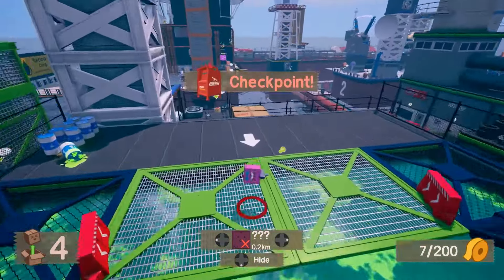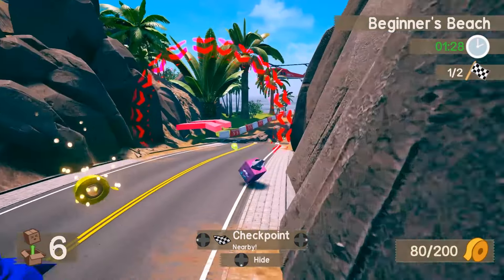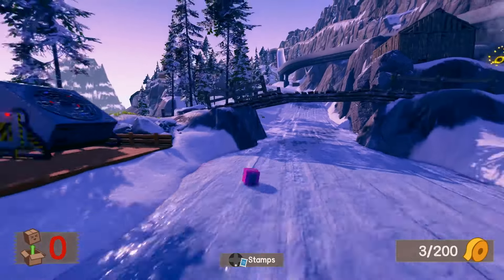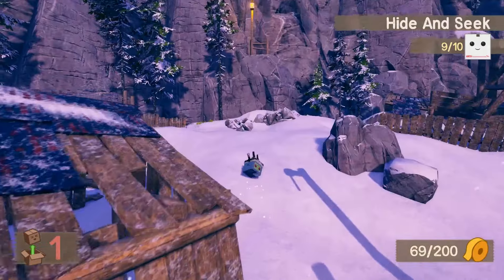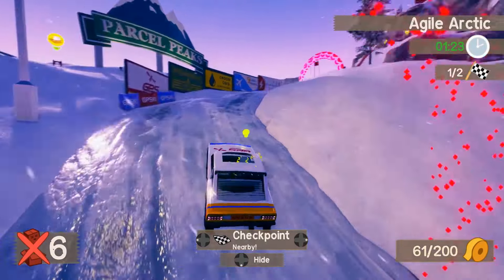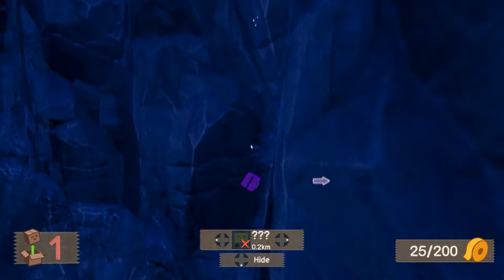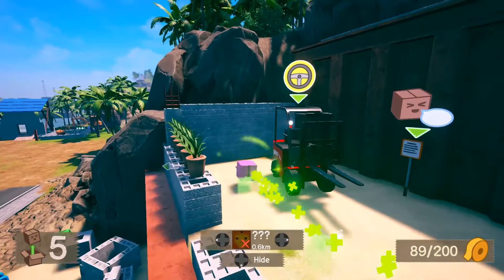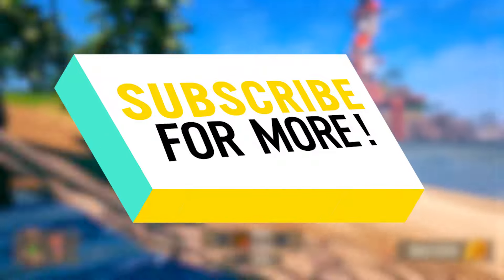Unbox Review - The Most Adorable 3D Platformer [Indie Bytes]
About Unbox:
The ultimate postal service has arrived... self-delivering cardboard boxes!

Unbox is a retro-inspired physics platformer about rolling cardboard boxes; enjoy an epic single player adventure and grab your friends for four-player fun in local multiplayer races and battles!

Global Postal Service is nearing bankruptcy and in an attempt to save themselves, they have created living, self-delivering boxes. Their latest cardboard creation, Newbie is here to save the day. Battle against the dastardly Wild Cards across huge worlds full of challenges, collectibles and boxy boss battles!

My links:
Hit me up on Twitter! @ForkH